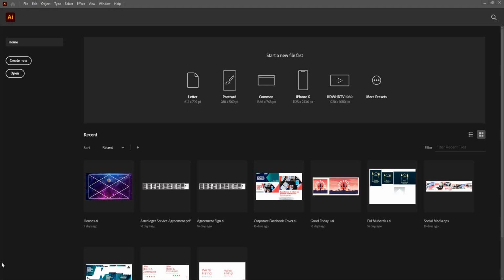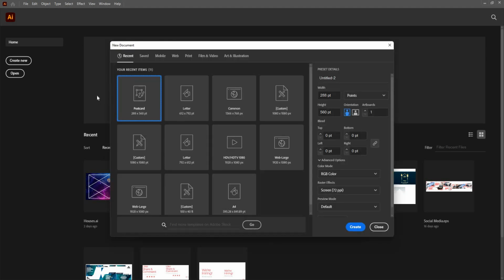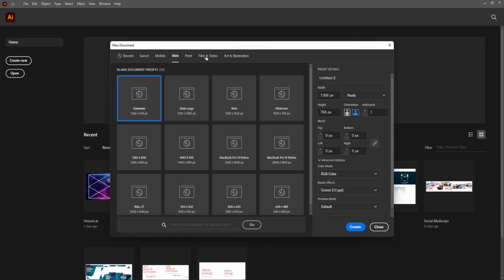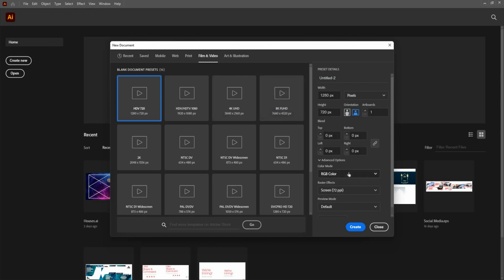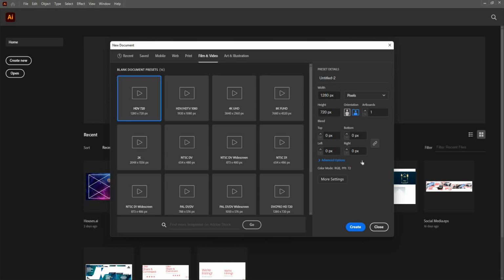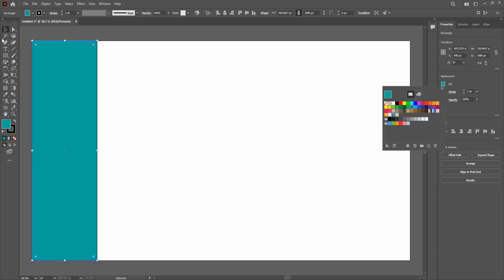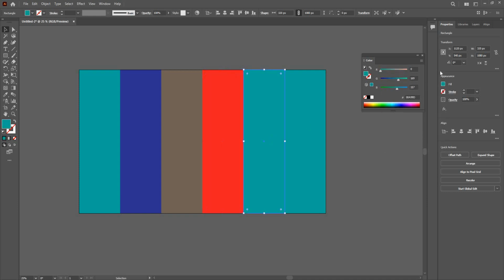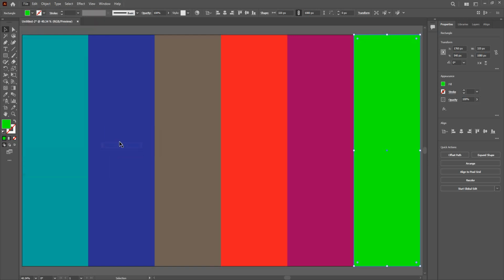RGB & CMYK in Adobe Illustrator